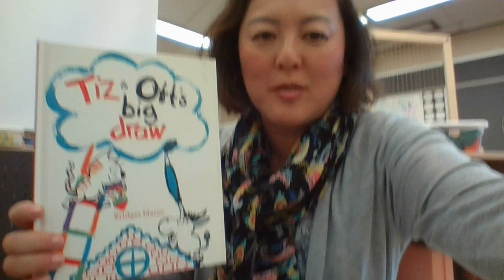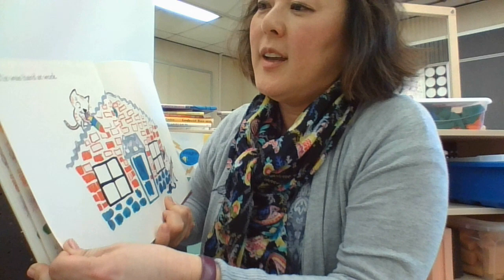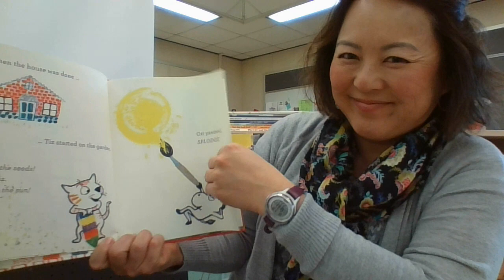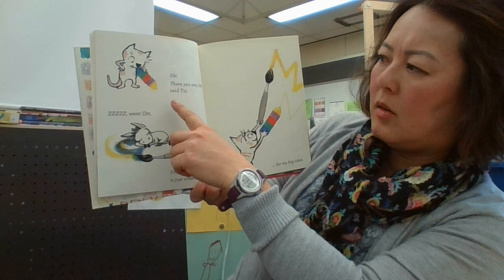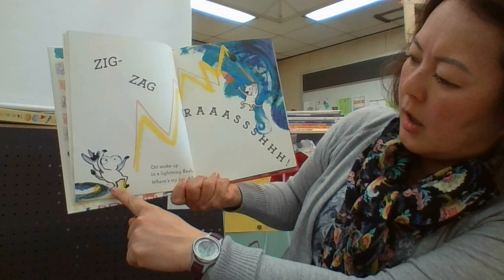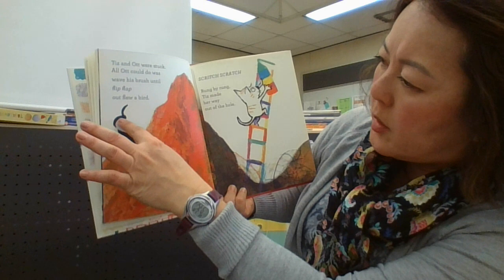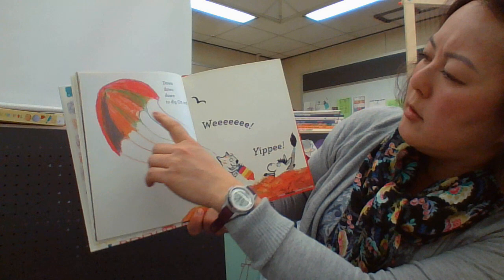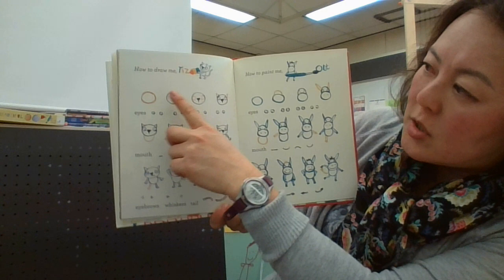A Picture Book for You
"Tiz & Ott's Big Draw" by Sarah Aspinall
Reading for enjoyment, literacy and visual retention.